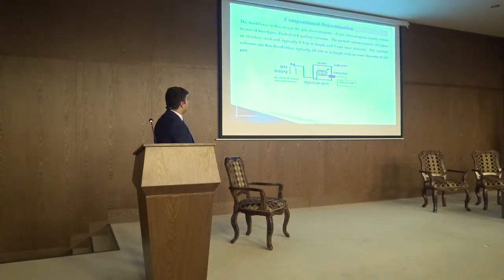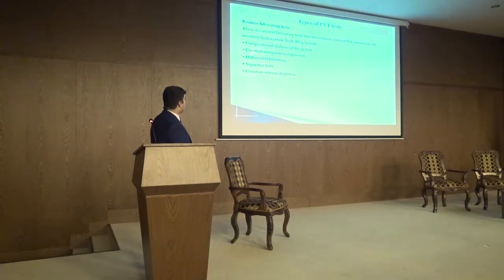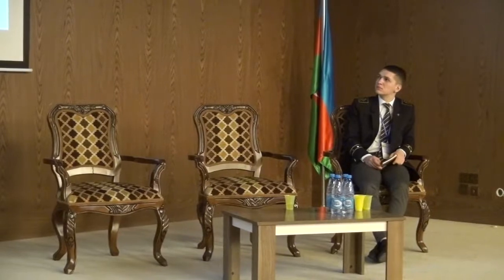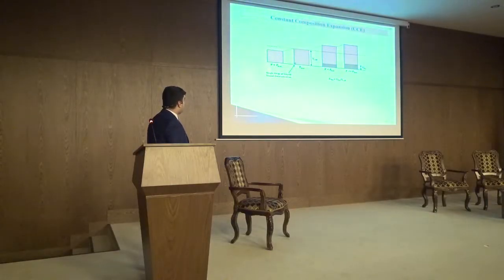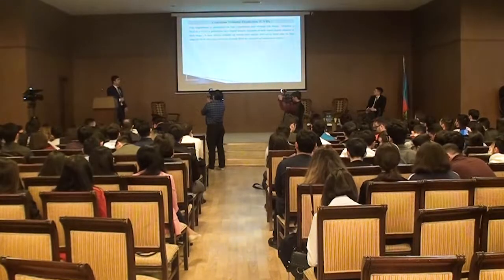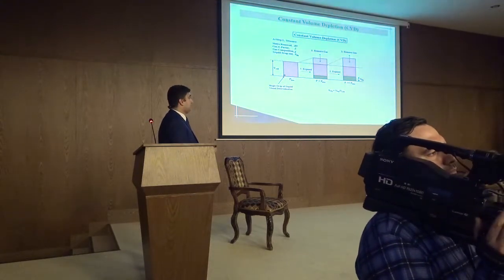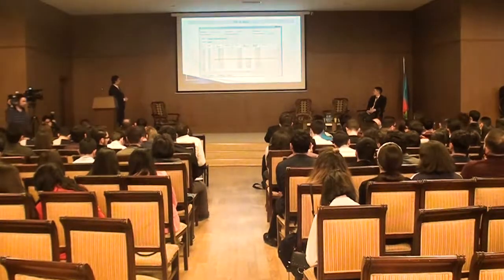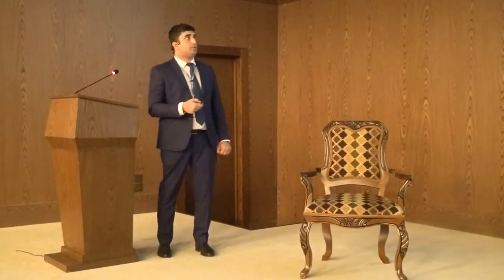First Global Engineering Symposium : Petroleum Panel: Jabrayil Eyvazov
Estimation of potential opportunities of wells and
increasing of the effectiveness of the oil-gas field's production in basis on the determination of poor drainage zones.